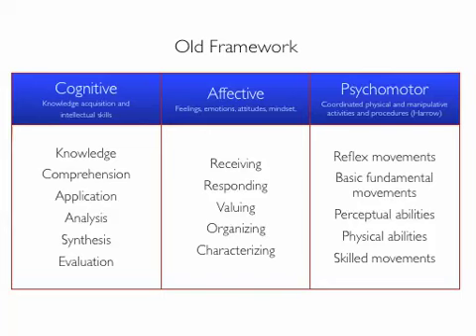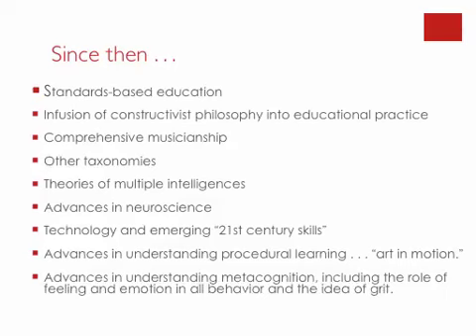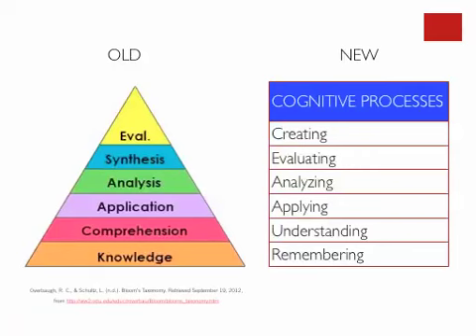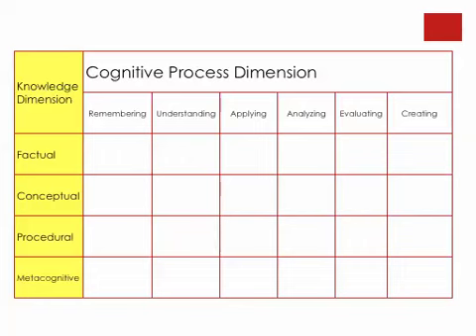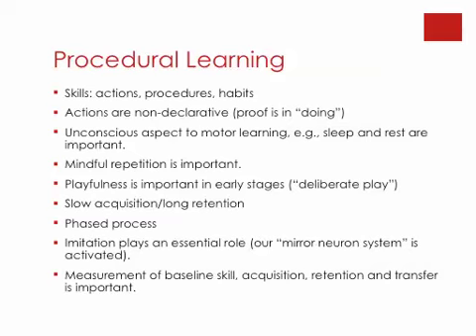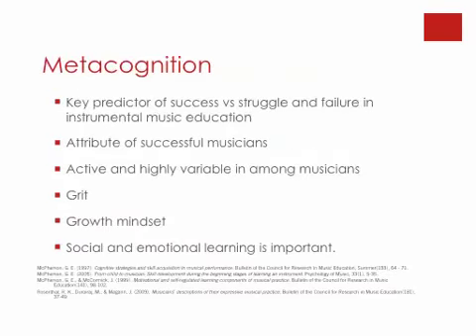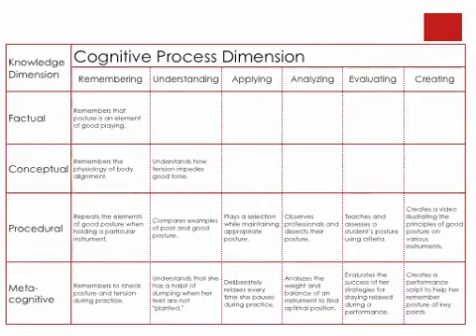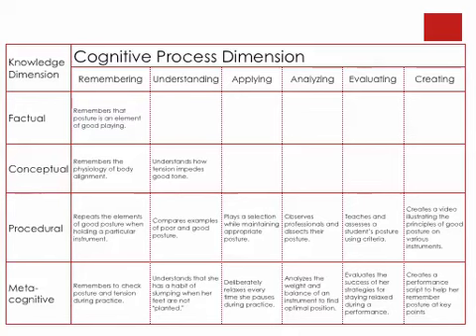New Bloom's Taxonomy